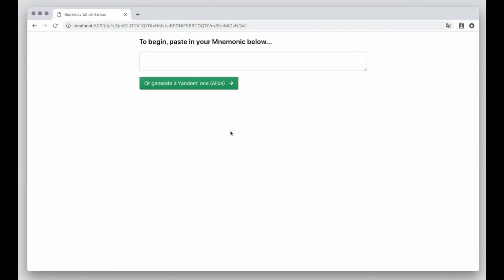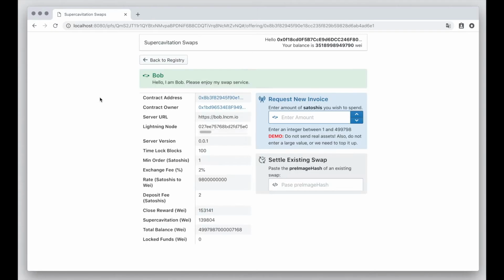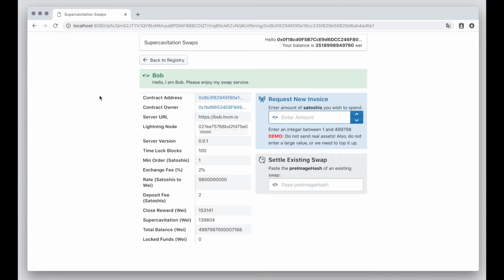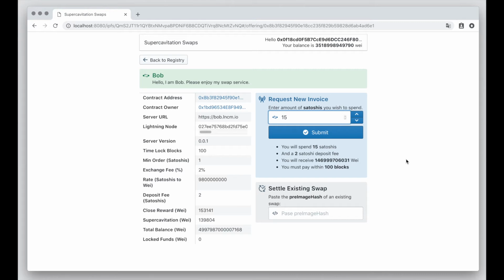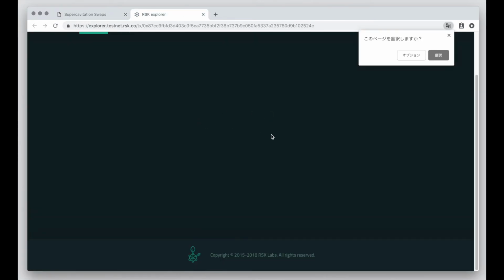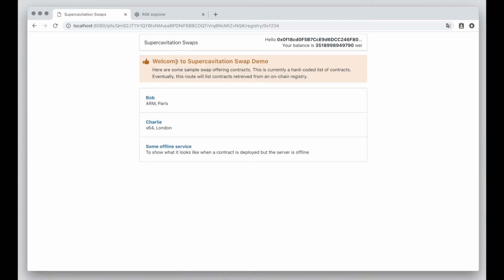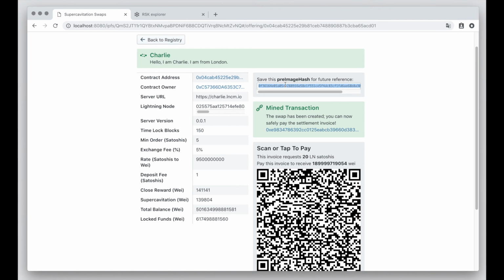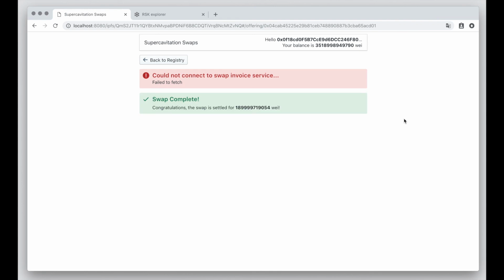Supercavitation Swaps Demo